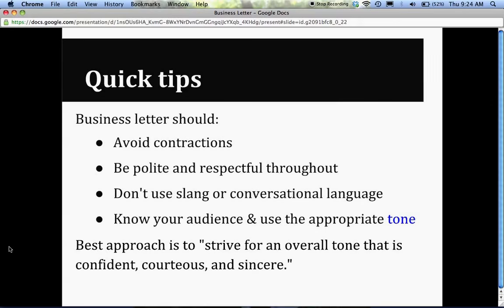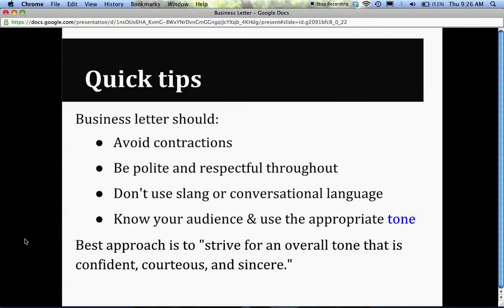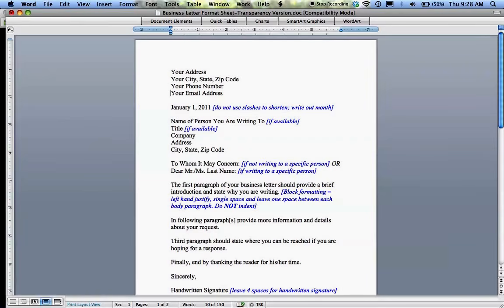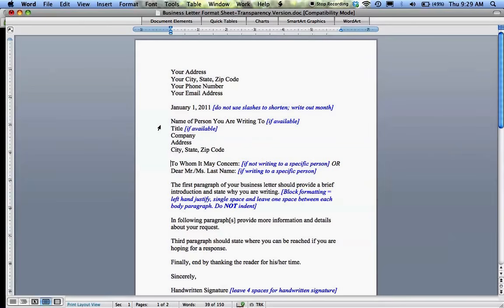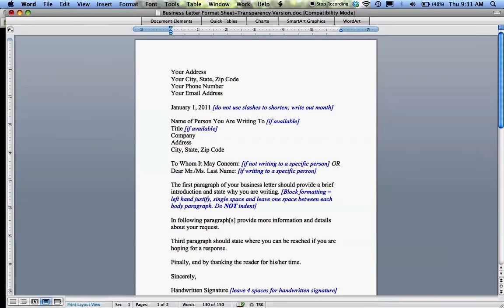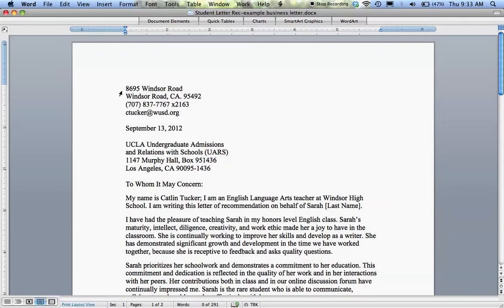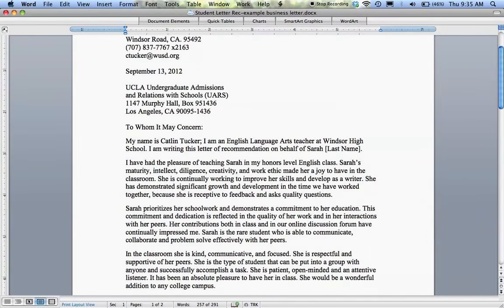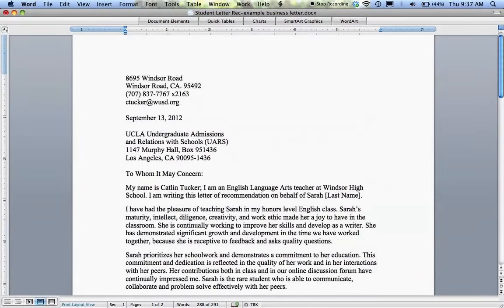How to Write a Business Letter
This is a tutorial on how to write a business letter with an example of how to format as well as an example of an actual letter of recommendation that follows the format.